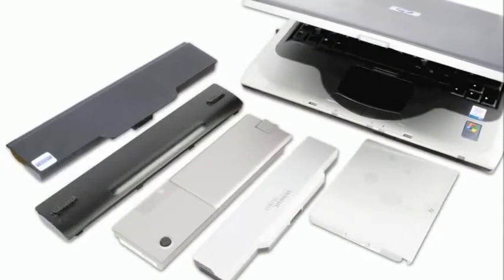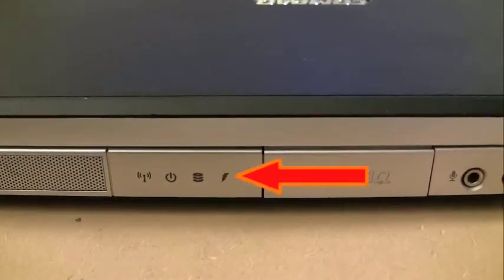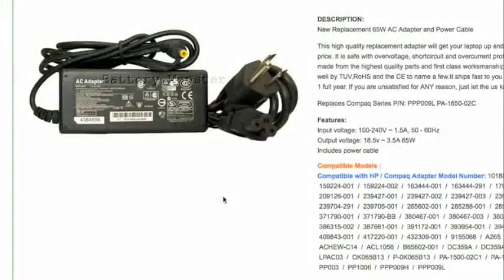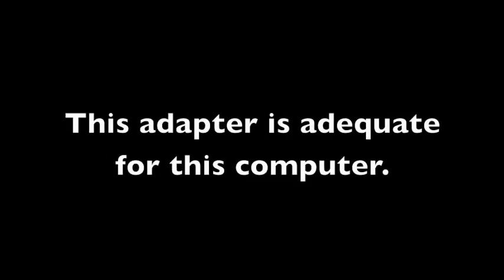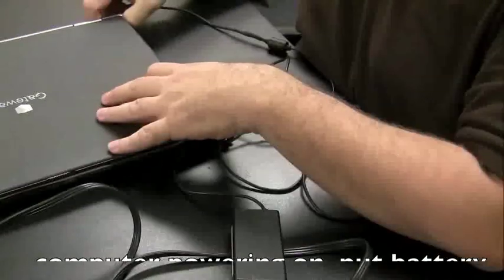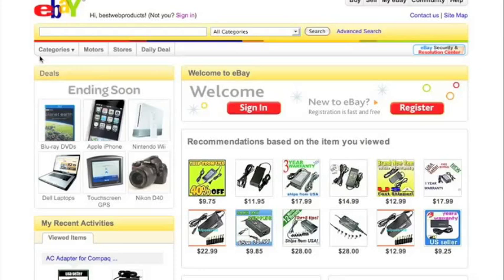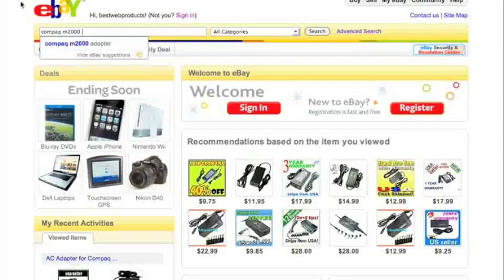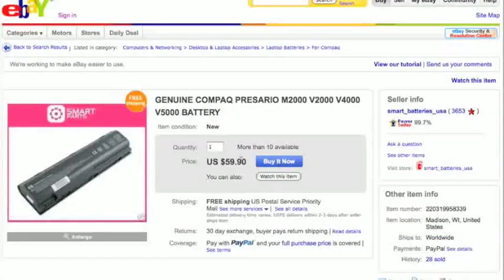دورة ( Doctor Laptop ) الدرس 03: معلومات عن البطاريات : Batteries .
الدرس الثالث : نظرة على بطاريات المحمول , وقياس قدراتها وأنواعها .
* دكتور لاب توب : 30 درس لصيانة اللابتوبات وحل أشهر مشاكلها . وبعض المعلومات المفيدة عنها .
جميع الحقوق محفوظة لشركة : Podnutz . والرافع على النت : Abulfedaa .